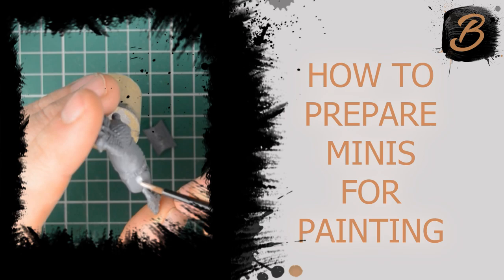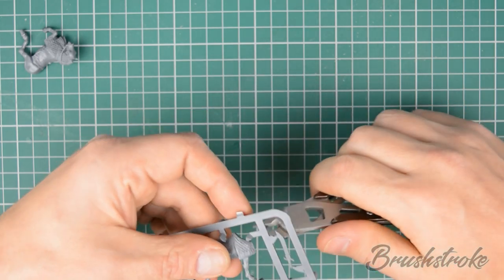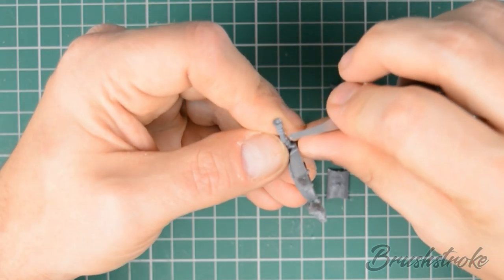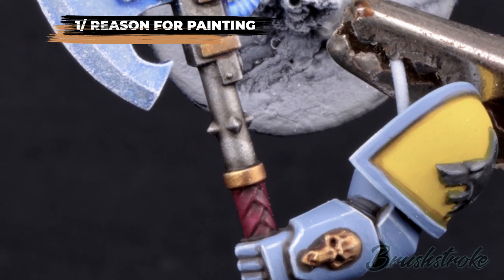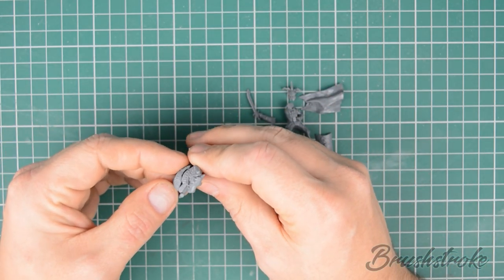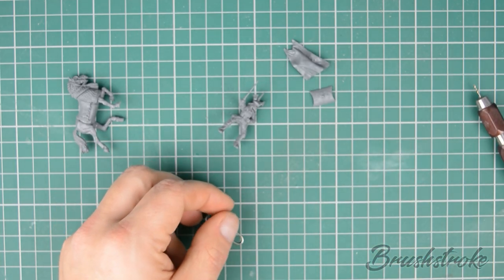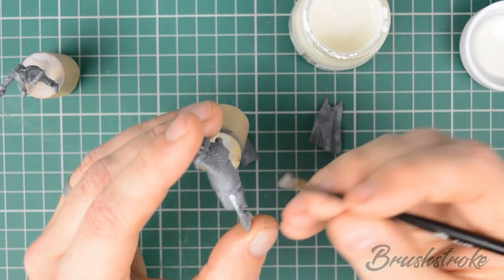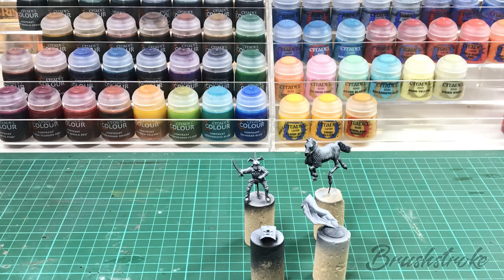HOW TO PREPARE MINIS FOR PAINTING: A Step-By-Step Guide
How to prepare wargaming / tabletop miniatures for painting.
This quick and simple guide will lead you through the steps I take to prepare my miniatures for painting.
Including;

* Removing release agent
* Smoothing mouldlines
* Sub-assemblies
* Paint handles
* Filling gaps
* Zenithal priming

                            then please use this link when buying GW and gaming products.

PRODUCTS USED:

🔸 MR HOBBY PRODUCTS
Mr Dissolved Putty

🔸 VIDEO CONTENTS
00:00​ - Intro
00:36​ - Tools
01:04 - Cutting from the sprue
01:52​ - Washing off release agent
02:22​ - Removing rough excess from the sprue
02:58​ - Removing mouldlines
03:25​ - Should you sub-assemble?
07:37​ - Assembling the model
07:58​ - Paint handles
09:14 - Gap filling
10:30​ - Zenithal priming
11:35 - Summary
12:12 - Outro